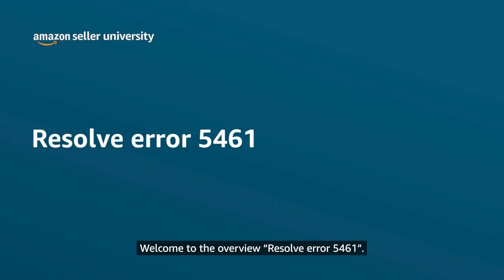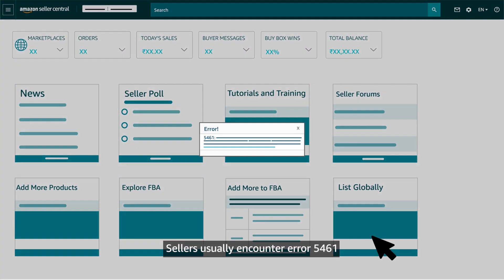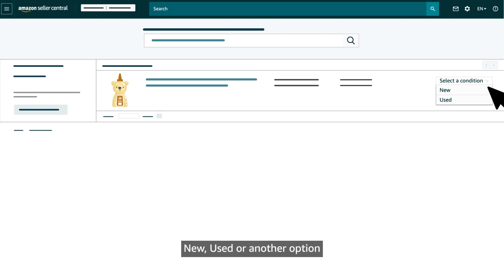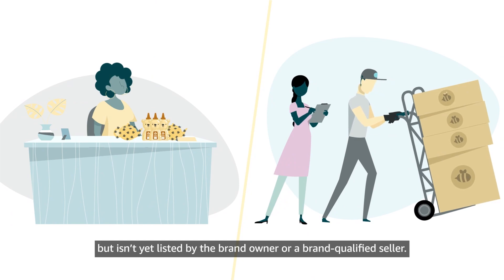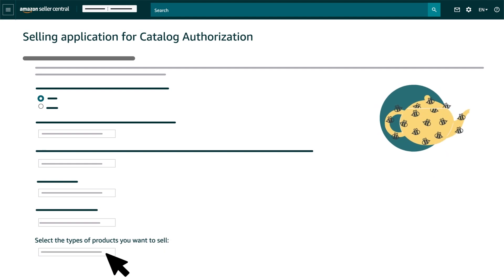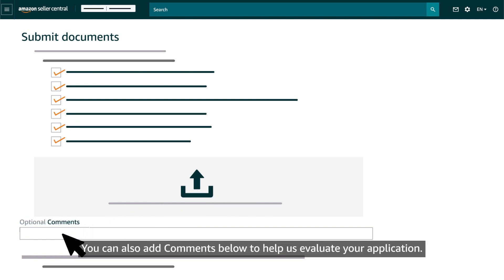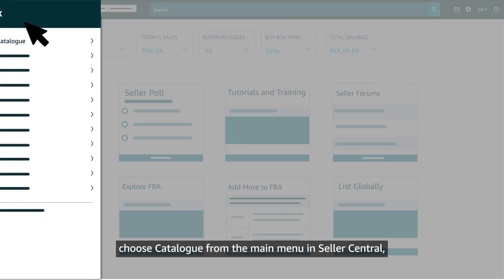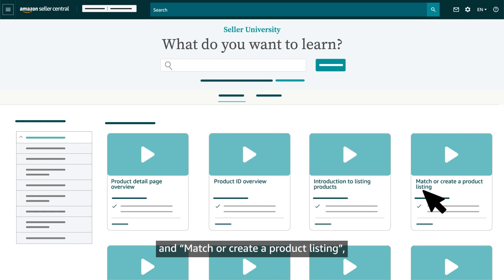Resolve error 5461 | English | Seller University | Amazon India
Watch the video to learn overview on Resolve error 5461

0:00 Resolve error 5461
0:51 Review your options after you receive error 5461
1:08 Steps to fix error 5461
3:10 To get started click the link in the 5461 error message
5:39 Check your application's status

For further learning, visit - "How to enroll a new brand"